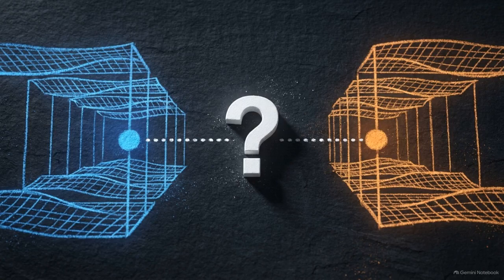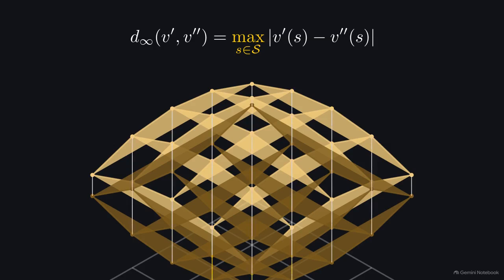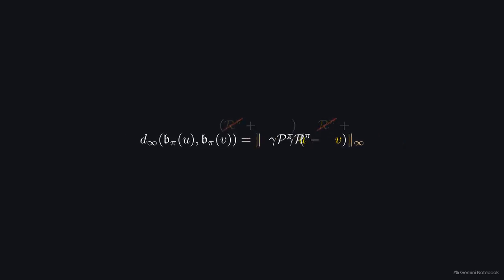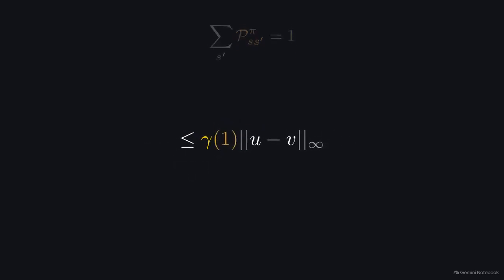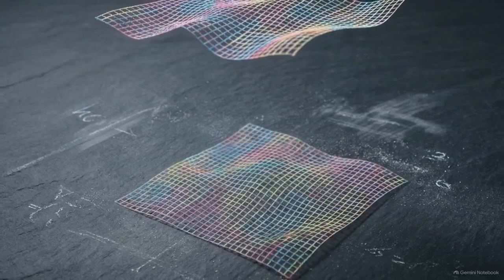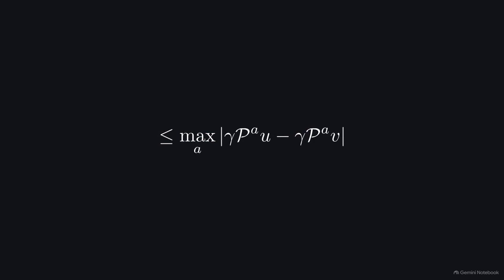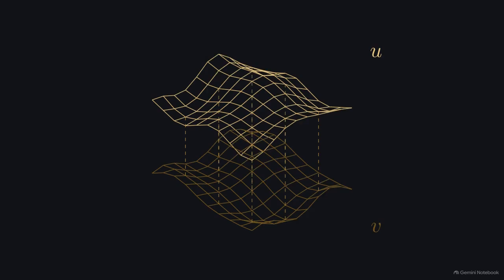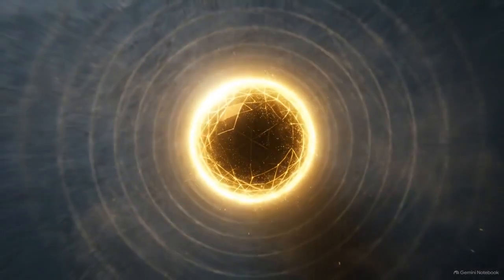The Geometry of Reinforcement Learning: Bellman Operators & Contractions